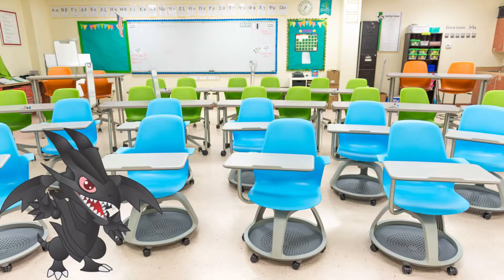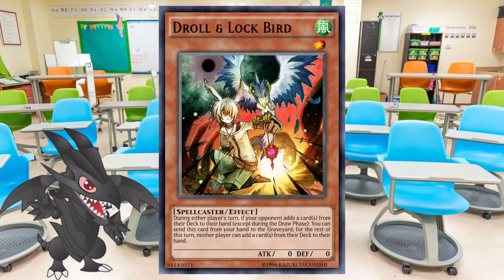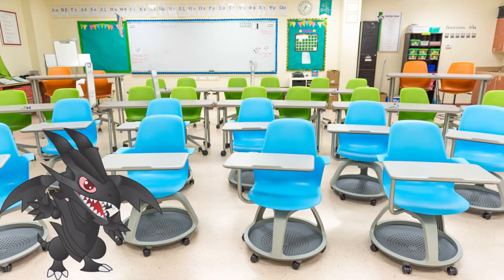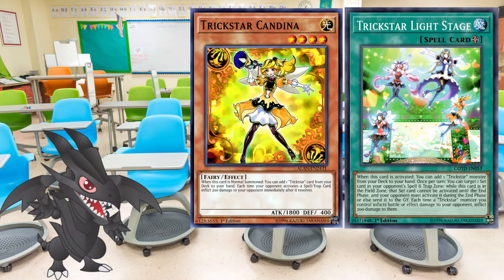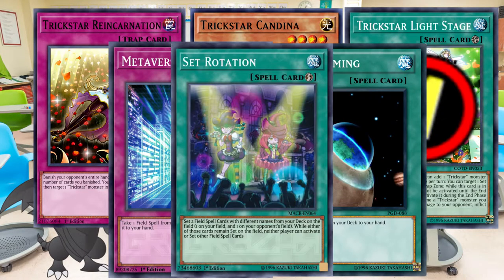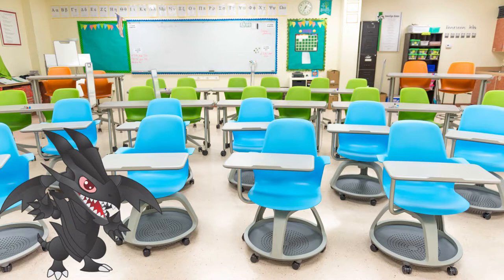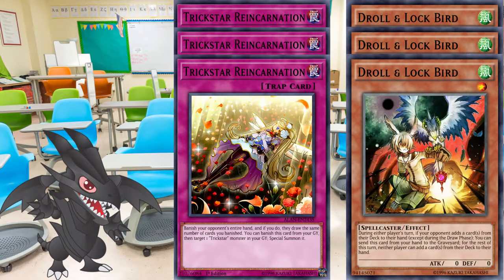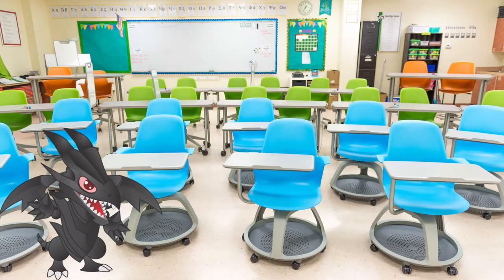Yu-Gi-Oh! Engineering - Episode 6: Trickstar engine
Making video about one of fan favorite engines, also quite meta relevant.